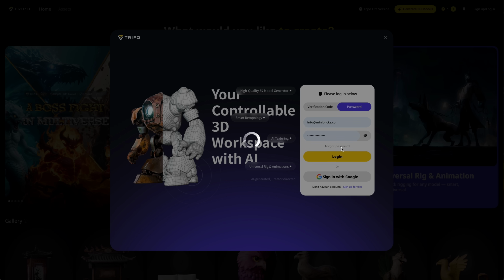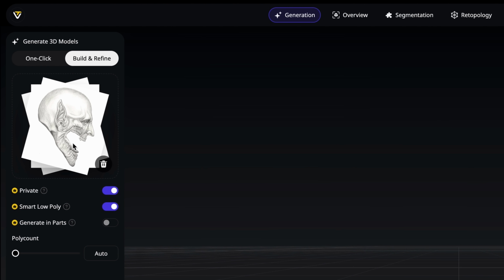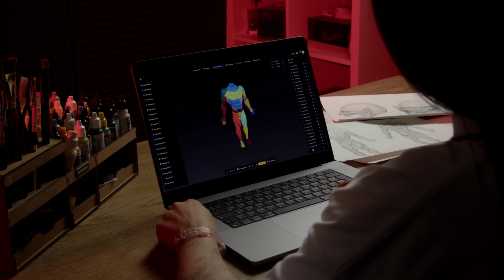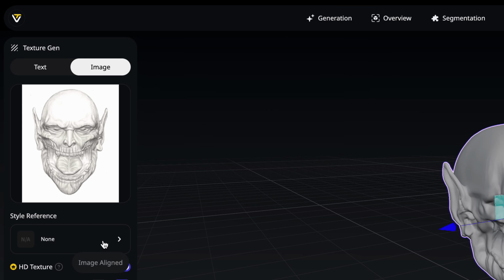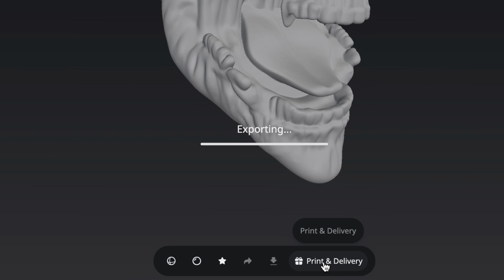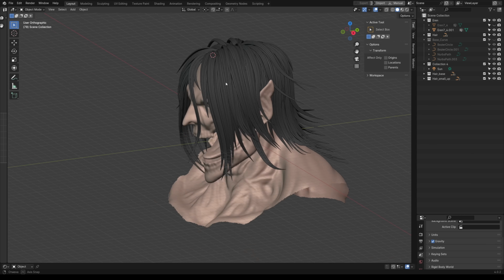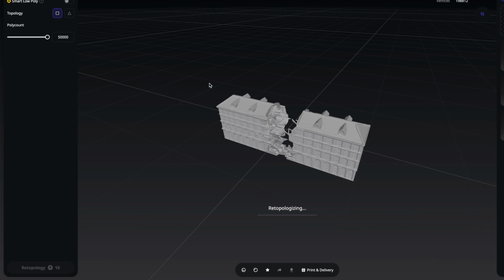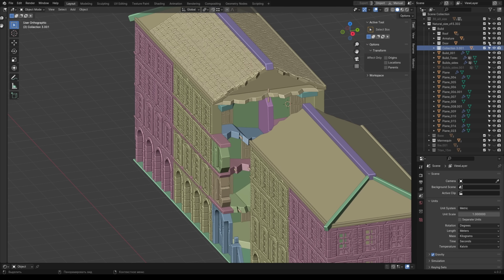How to Make Realistic Fire Effect (Easy for Beginners) / Tripo Studio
In this miniature scene inspired by Attack on Titan, I recreated the moment with cinematic attention to detail — including rubble, fire effects, and custom-painted characters.

🔥 To create the realistic fire effect, I used a regular decorative fireplace with artificial flame.

Let me know what you think — and if you’d like to see more anime-inspired builds!